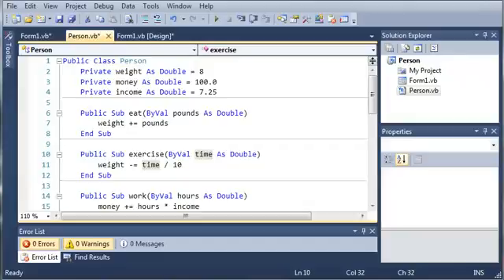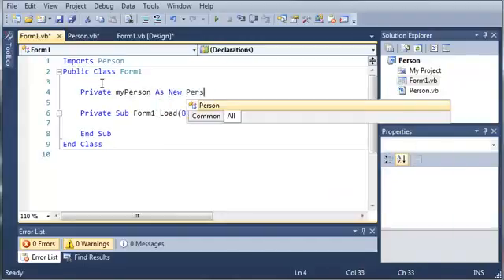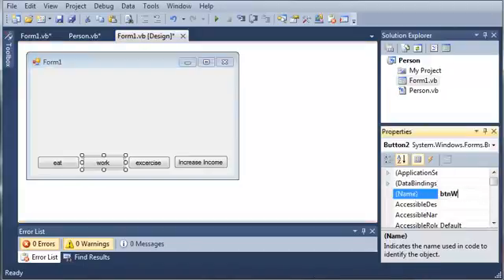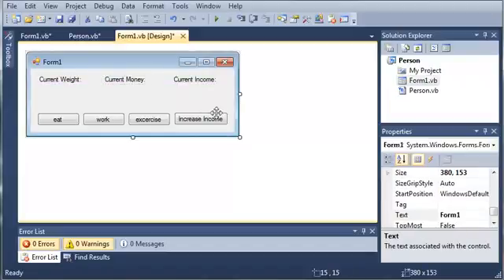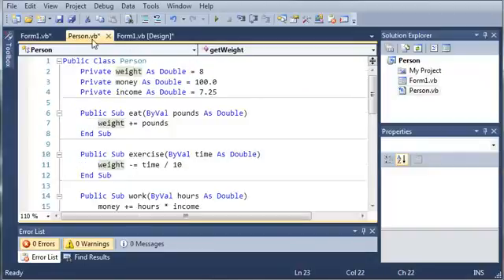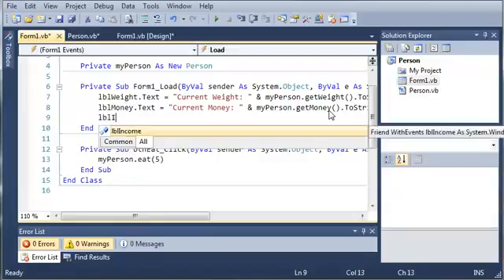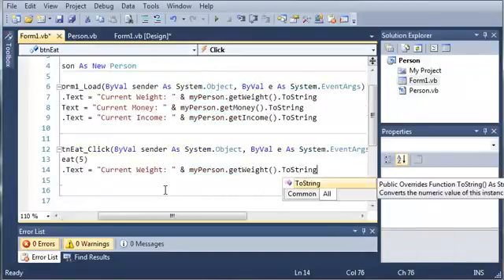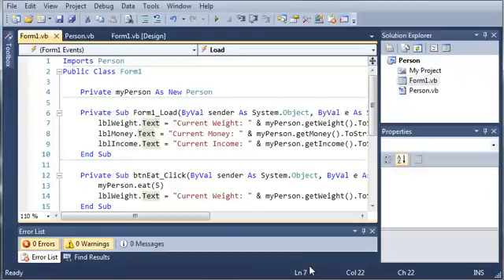Visual Basic Tutorial 92 Person Part 1 ‏